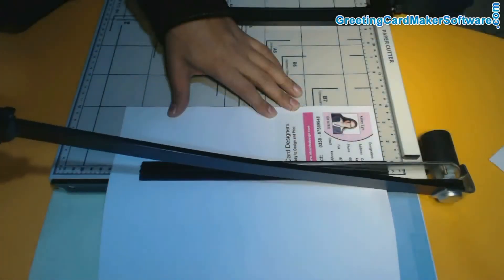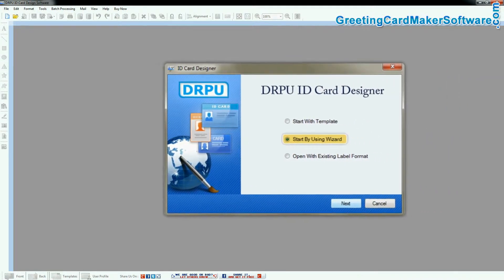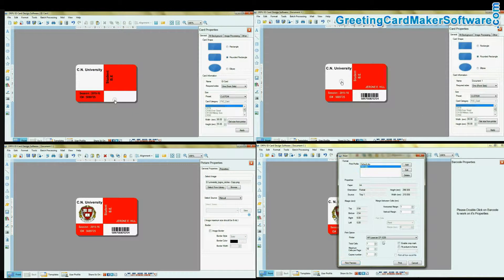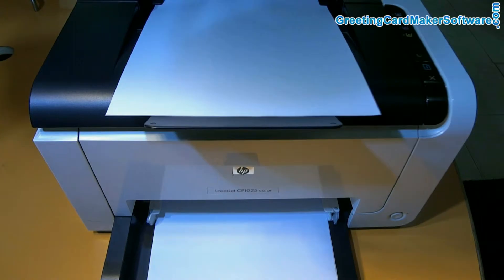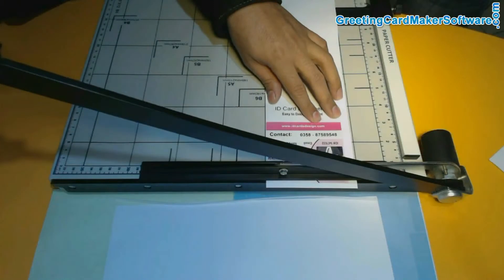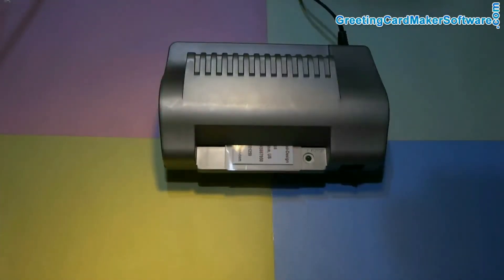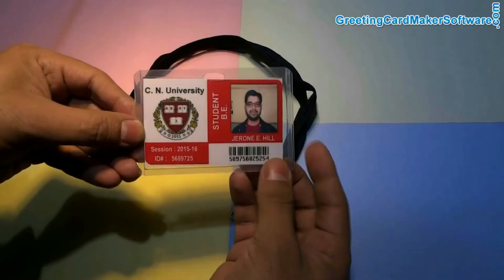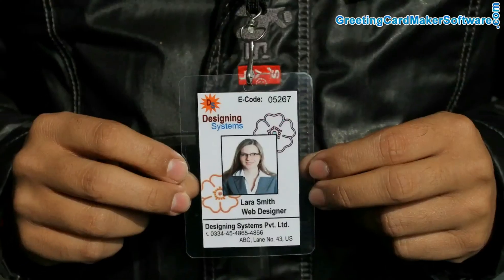ID card designer software: Creating Identity card in your Industry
This tutorial helps you to learn how to create Identity cards in your industry using ID Card Designer Software. Software offers advance features to add text, change color and background settings, add barcode, logo, signature, photograph etc during ID card designing process as shown. You can design all types of multiple Identity cards in just few steps.